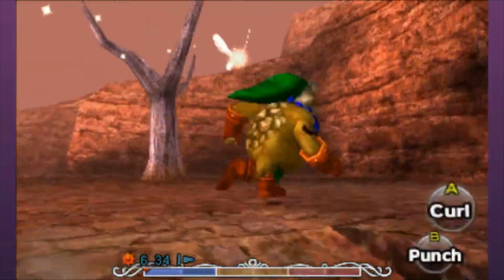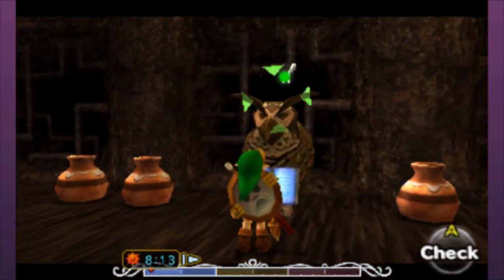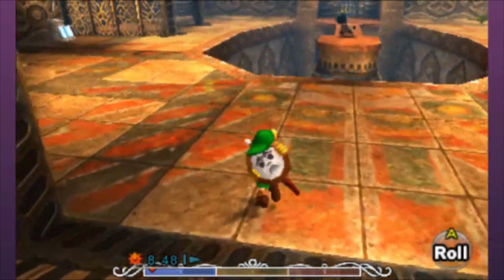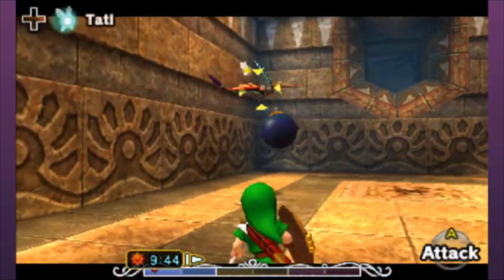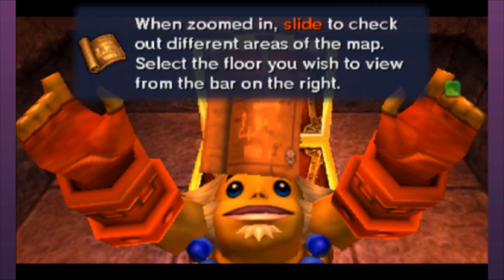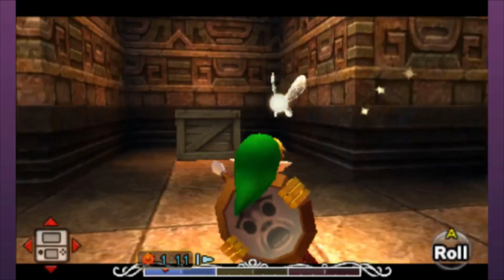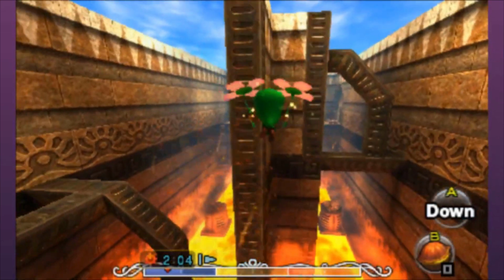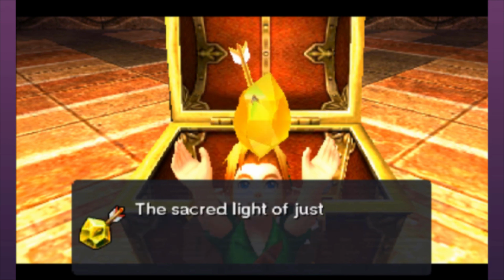The Legend of Zelda: Majora's Mask 3D - Episode 41: Stone Tower Temple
Armed with the Elegy of Emptiness, it's time to enter the final dungeon!